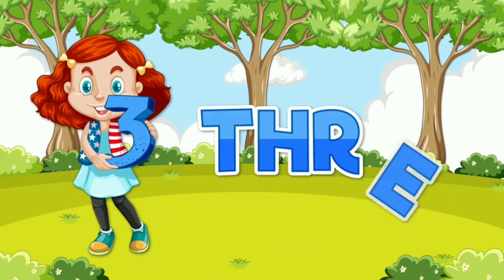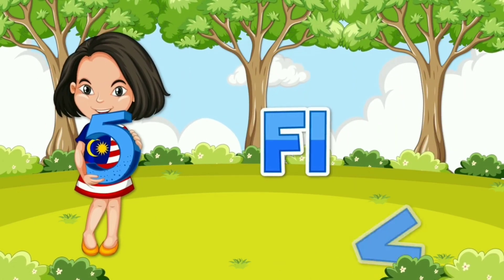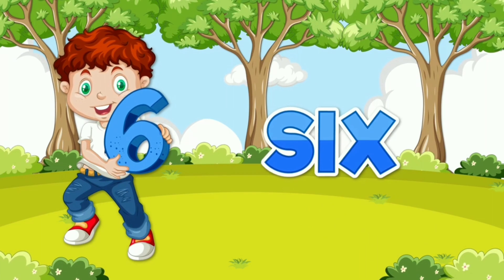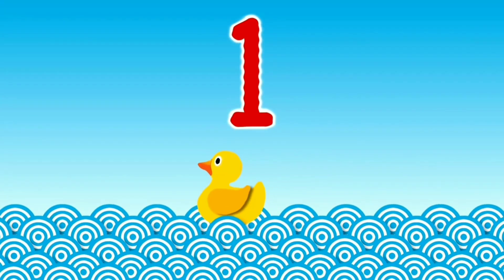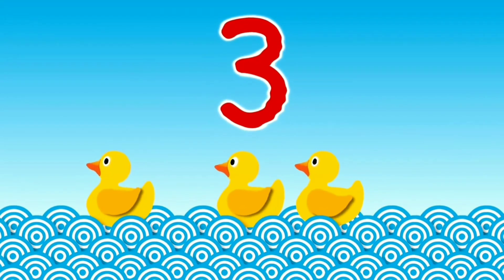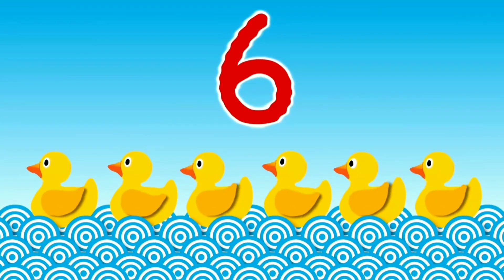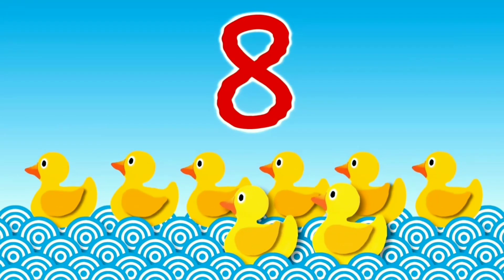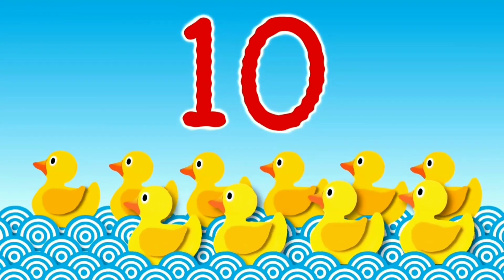Let's count 1 to 10 | Learn to count numbers 1 to 10 | Counting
This video is about Let's count 1 to 10 and Learn to count numbers 1 to 10. Counting and Counting 1 to 10. Count to 10 and counting to 10. Numbers song and learn to count.Counting for kids and learn numbers. toddler learning video and numbers. Songs for kids and educational videos for toddlers. Best learning videos for kids and videos for kids. Educational videos for kids. For kids and Best learning videos for toddlers and kids videos. Bachy hmary Roshan sitary.